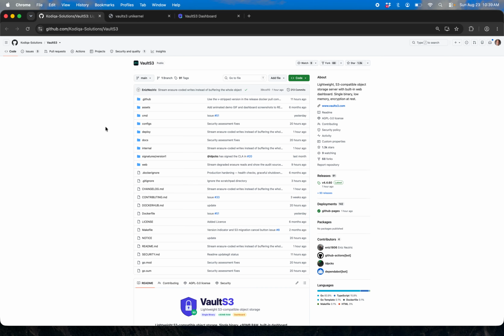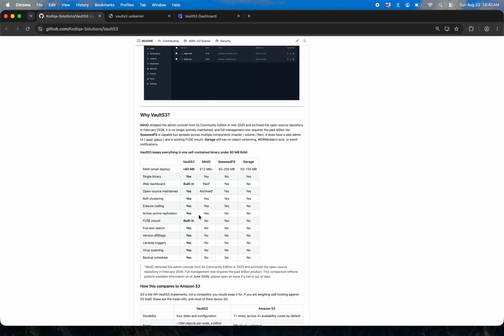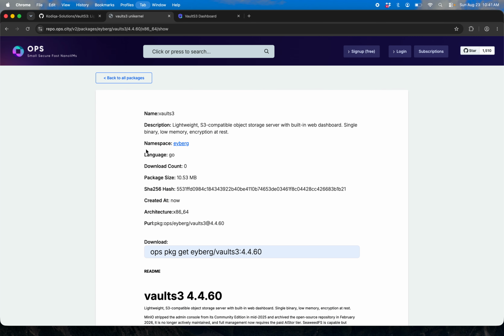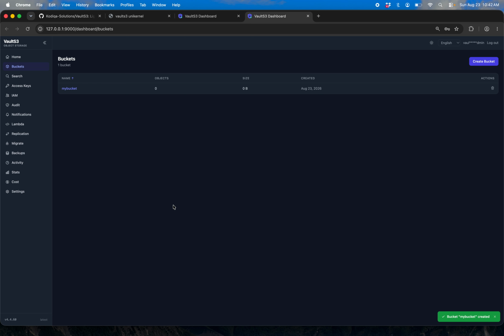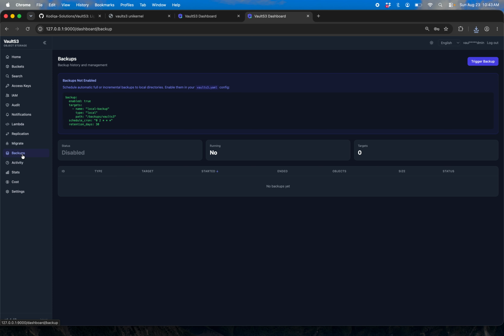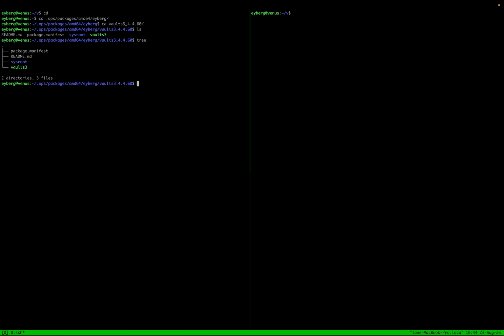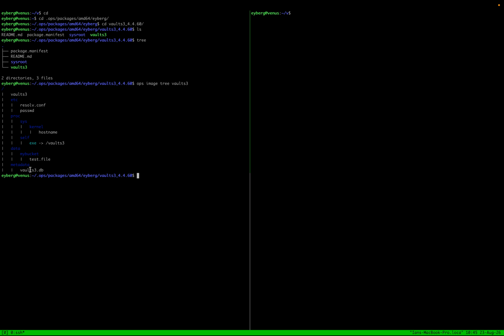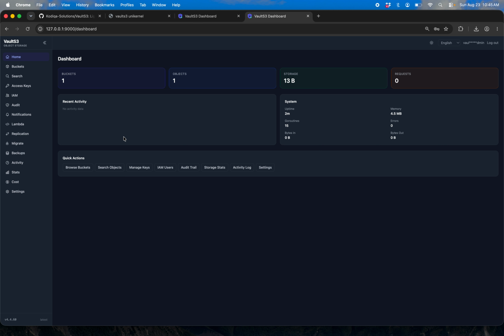[Unikernel Application Spotlight] VaultS3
In this video we check out VaultS3, a lightweight, S3-compatible object storage server.